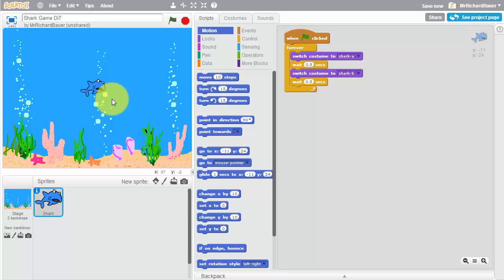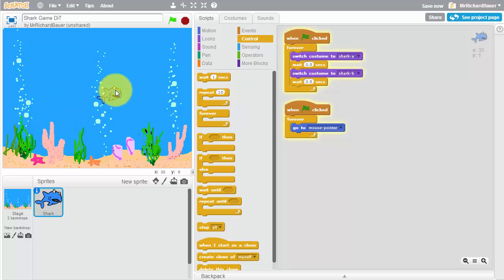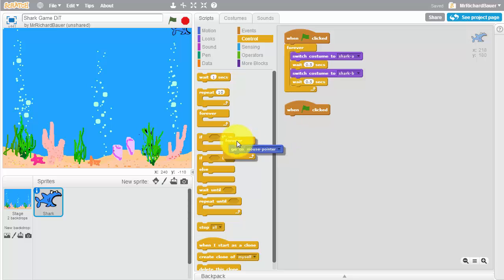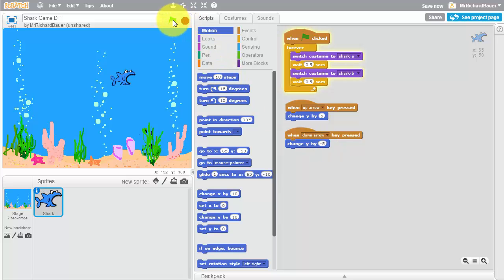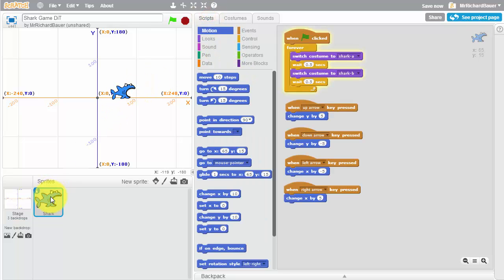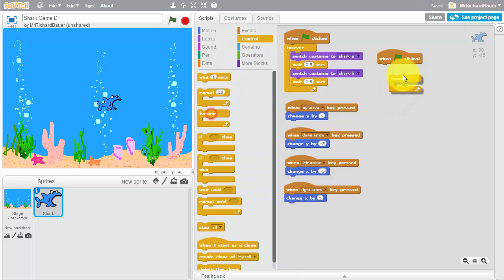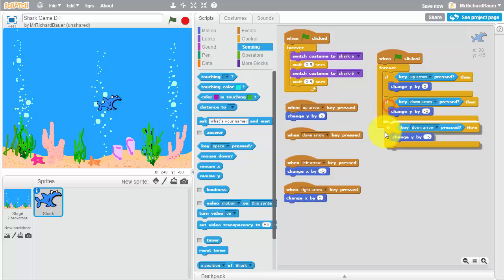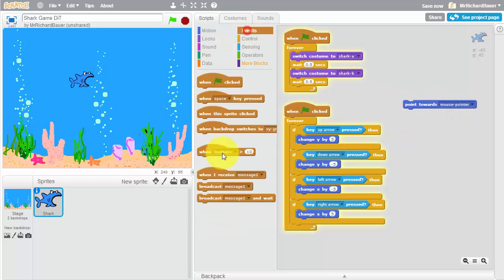Shark Game 03 - Control the shark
In this video tutorial of our series Coding with Scratch we will learn different methods of controlling the shark on our game stage.

Scratch Concepts: reference point of sprite, coordinates on stage for sprite movement, controlling sprite
Coding Concepts: key pressed event, if statement